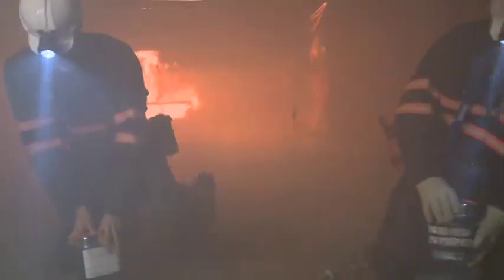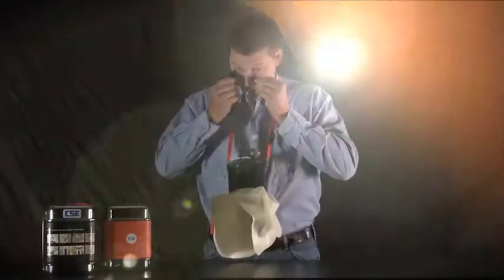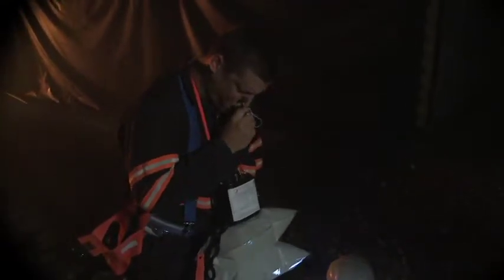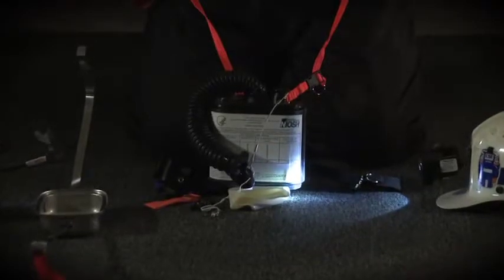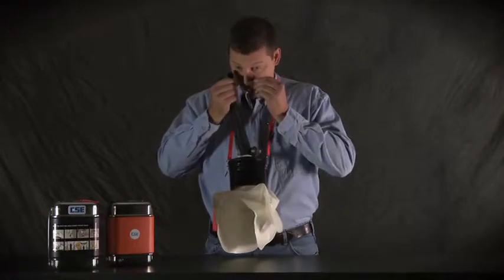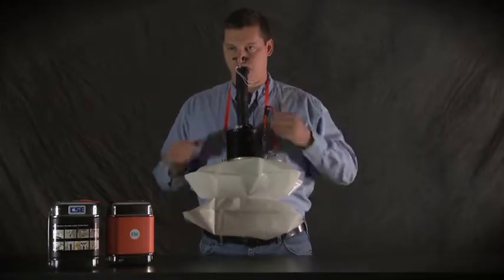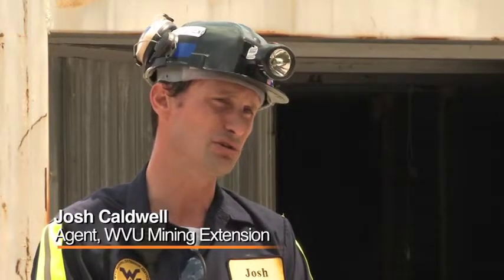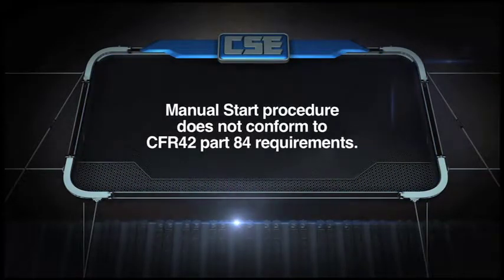SCSR- Manual Start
Occasionally, under stress, a user accidentally disables his or her SCSR by letting vital starter oxygen escape from the mouthpiece while donning. If no backup SCSR is handy, there’s still a Plan B – starting the SCSR with lungpower alone. By watching this segment, you’ll learn how to perform a manual start, resume donning, and head for safety. (04:30)